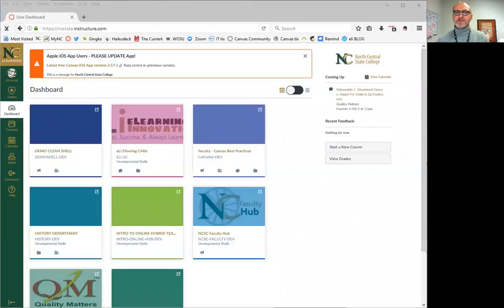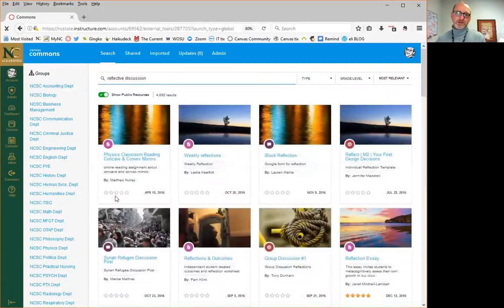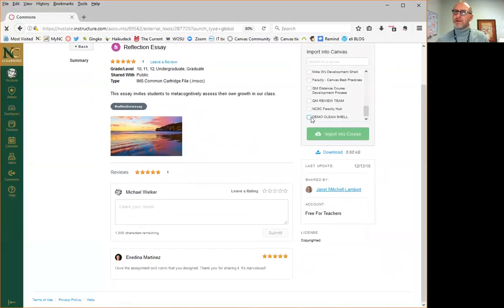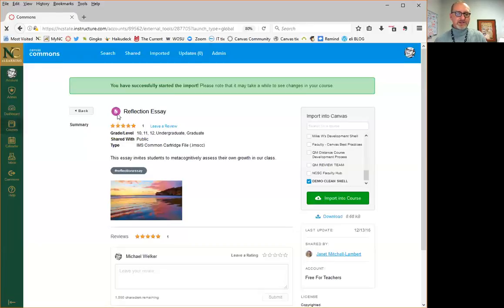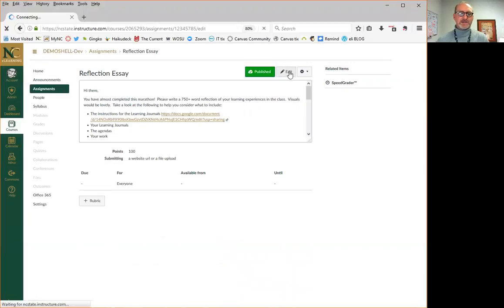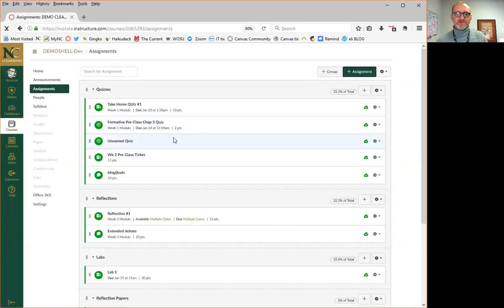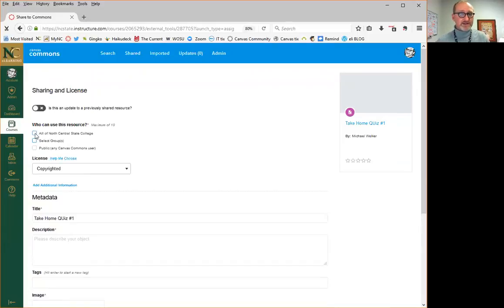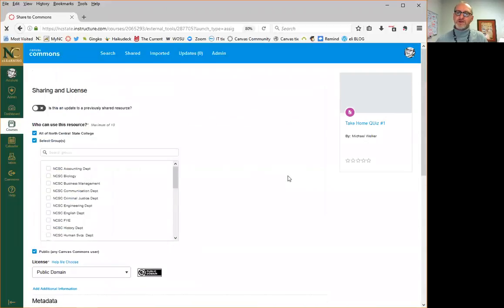Brief Intro to Canvas Commons - Feb 2017